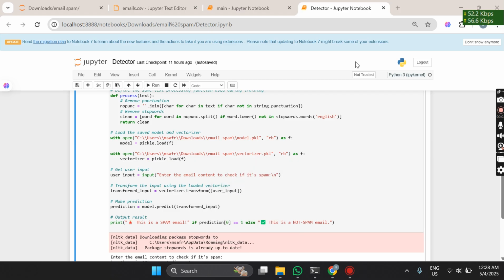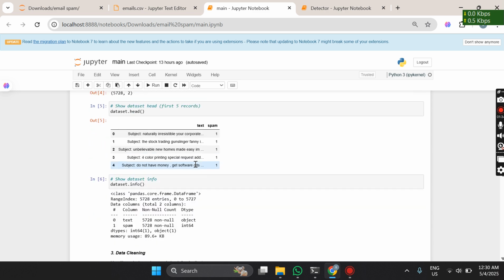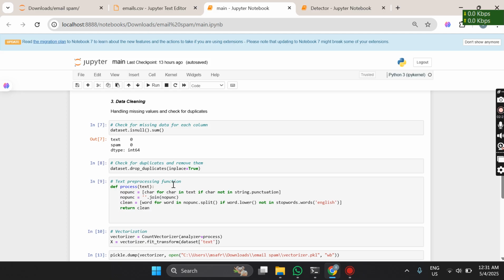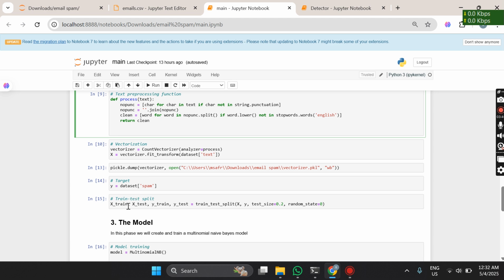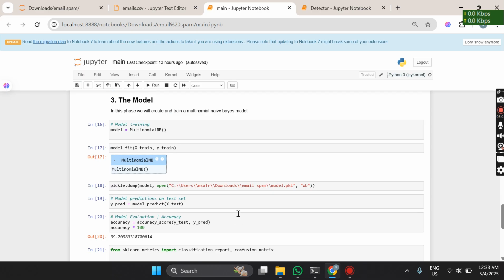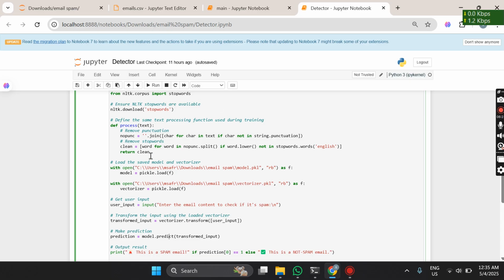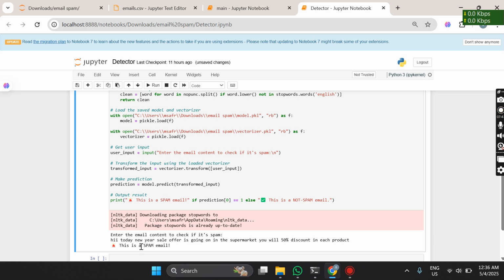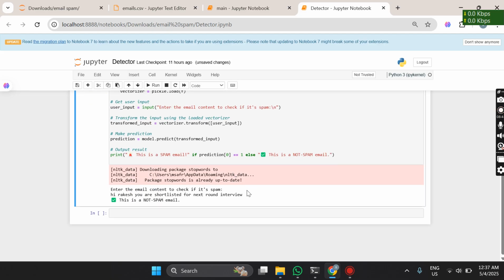Build a Spam Email Detector Using Python 🧠 | Machine Learning Project for Beginners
🚨 Build your own **Spam Email Detector using Python** in this step-by-step tutorial! Learn how to process text data, train a machine learning model using Naive Bayes, and save it to make real-time predictions. Perfect for beginners and intermediate coders interested in NLP and AI!

- Text preprocessing using NLTK
- Vectorizing email content
- Training a Naive Bayes classifier
- Saving & loading models with Pickle
- Creating a real-time prediction system

🎯 By the end of this video, you'll have a working spam detector that can classify emails as SPAM or NOT-SPAM!

💬 Comment what project you want next — Fake News Detector? Chatbot? Sentiment Analysis?

📁 Source Code + Dataset:
Coming soon in description/comments!